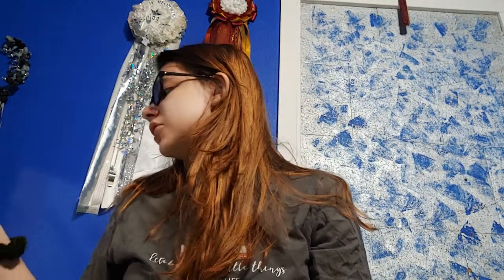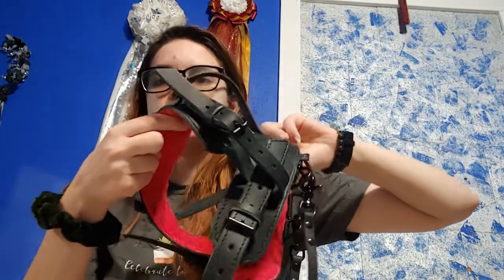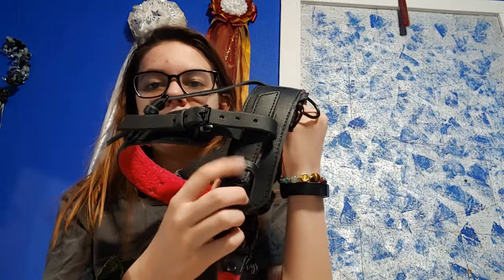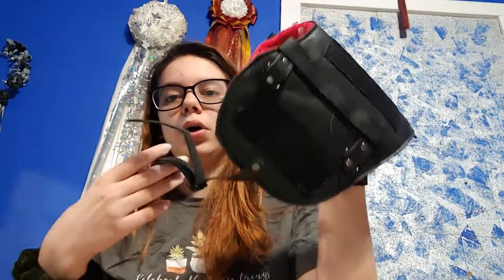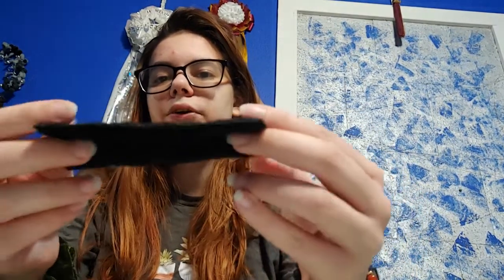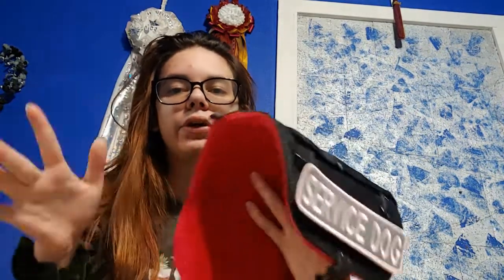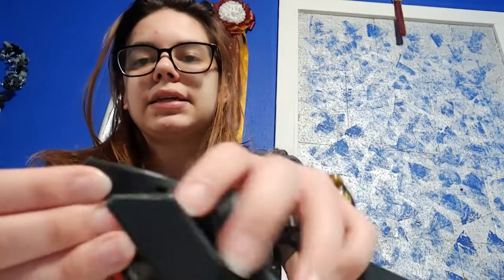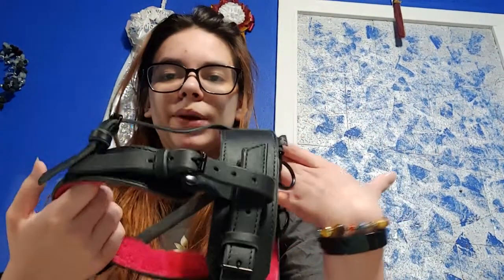YupCollars Harness Review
He helps me live a somewhat normal life. Belle is my retired service dog, she was my first service dog and is amazing and will still task at home when needed, and Athena, she is a border collie being trained as a multipurpose service dog to take on the job after Ares was diagnosed with seizures. Service dogs are for certain individuals with disabilities they are task trained to mitigate our disabilities. Faking a service dog is a felony please don't do this.

Leonna Smith
Sam Houston State University
Box 2000

My email please only email this for business purposes anything else will be deleted immediately if you want to talk feel free to message me on Instagram or leave a comment down below thank you

-Age- 18
-Dog Breeds- Belle Border Collie/Great Pyrenees, Ares Belgian Malinois/Husky, Athena Border Collie
-Camera- LG G8x ThinQ
-Major- Entrepreneurship
-Training- Red Rose Dog Training (Website and full announcement in the works)